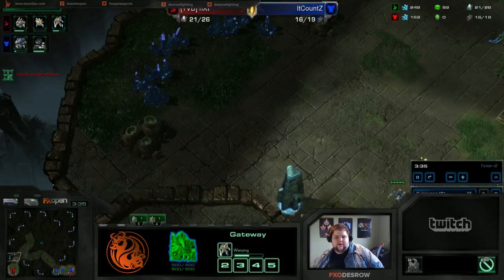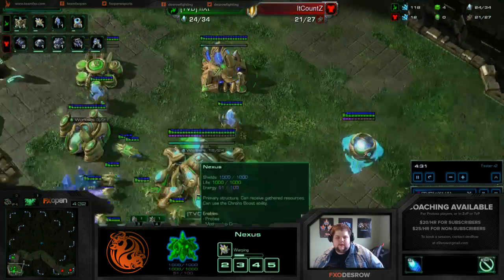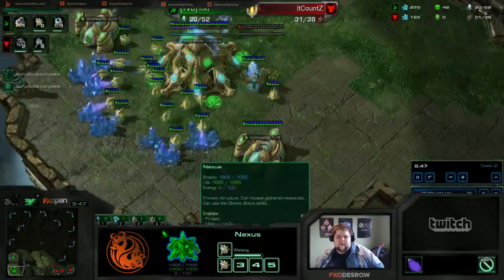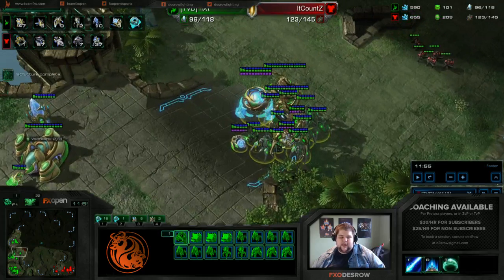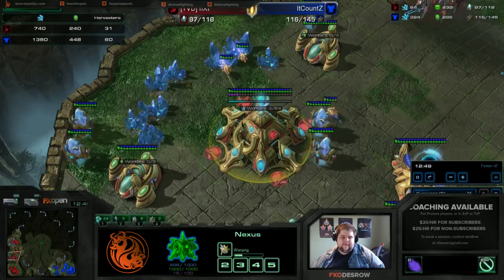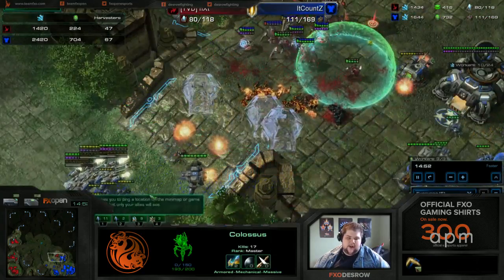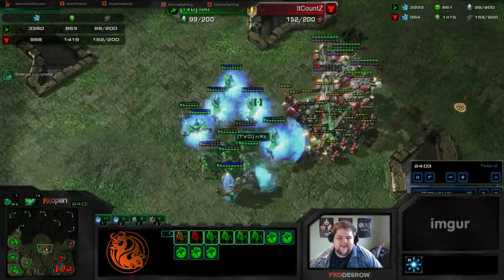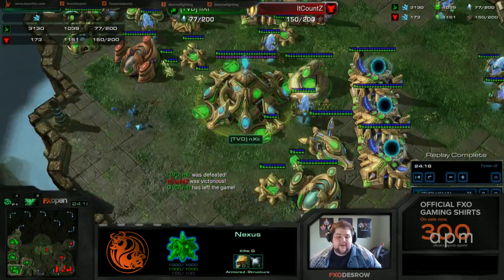RT [EP12-G3] PvT Fail all in into bad army positioning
Replay thursday is a show where you guys send me a replay of 25min or less for me to analyze and I give you feedback on what to improve. You must submit your replay in the reddit thread that I post about the show on reddit 1 or 2hours before the show. Most upvoted post gets analyzed.